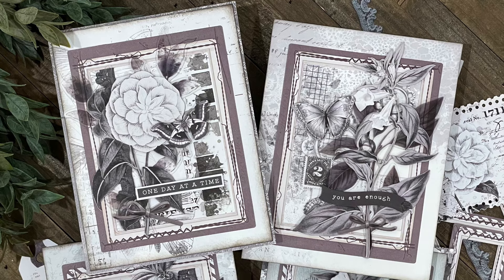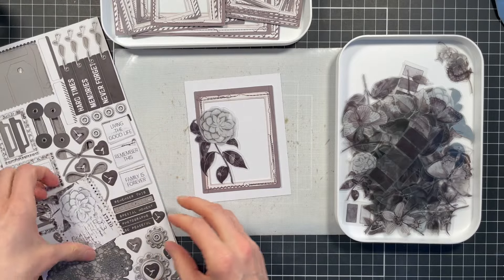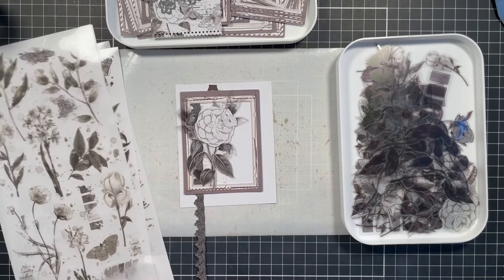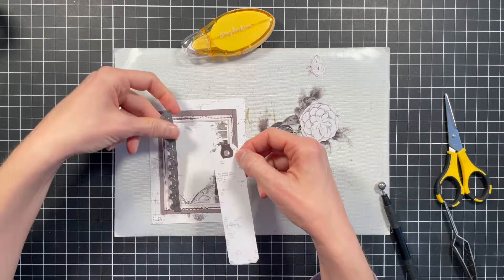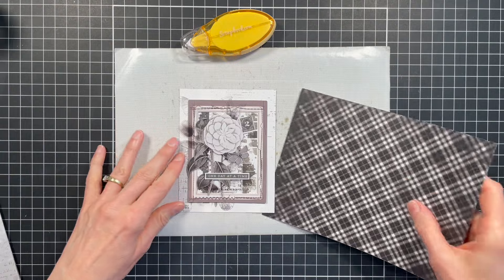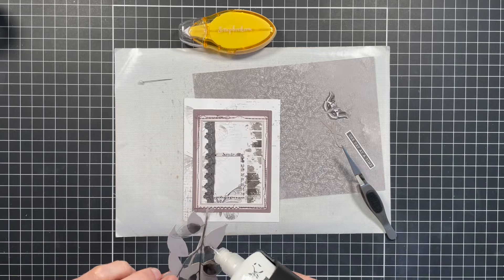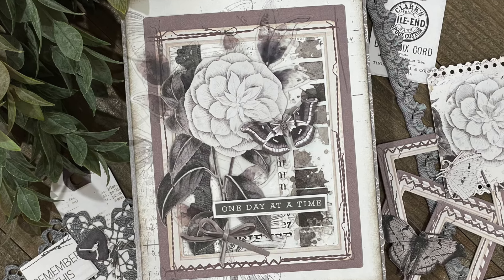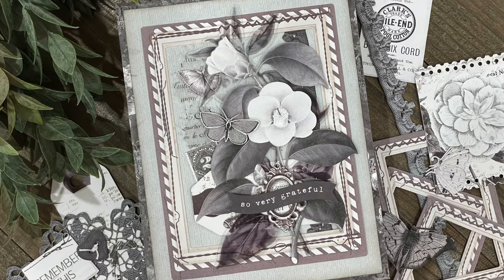Charcoal Card Set - Julianna Michaels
Hello!
Julianna Michaels has created this amazing set of cards using the Color Swatch Charcoal range of papers, ephemera, laser cuts and more along with a tutorial for us to follow and make our own.

49 and Market products appeal to those that seek something different from the paper crafting industry.